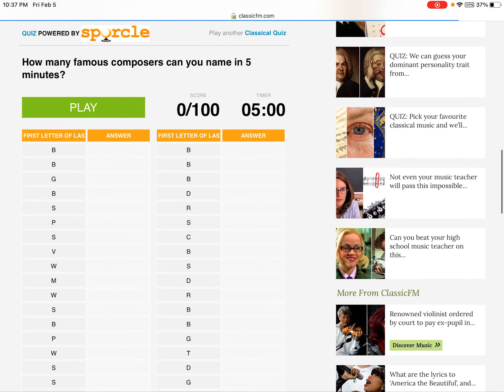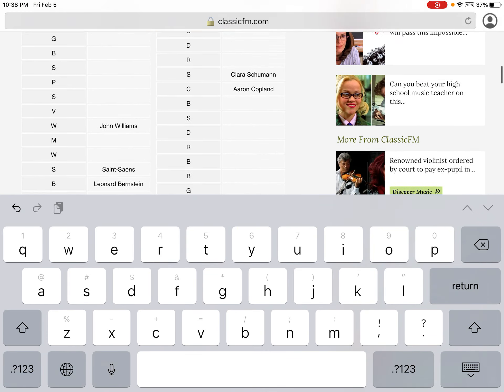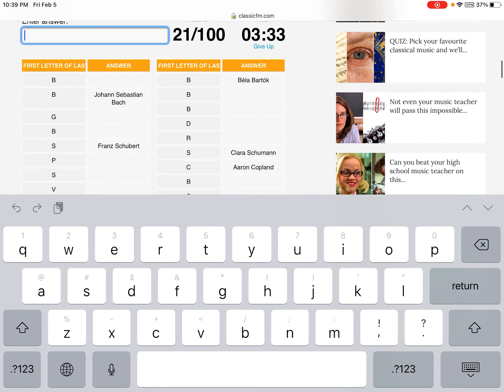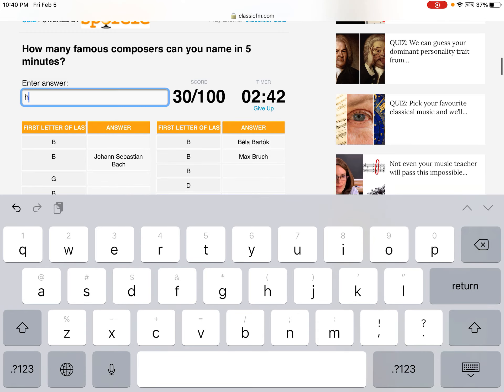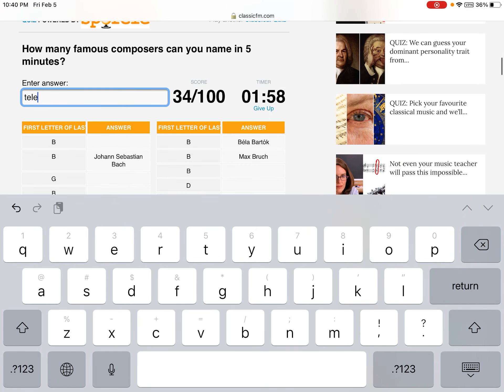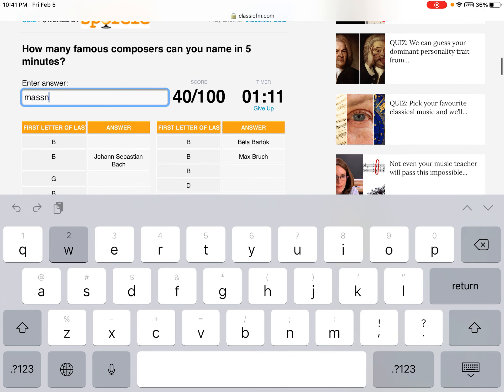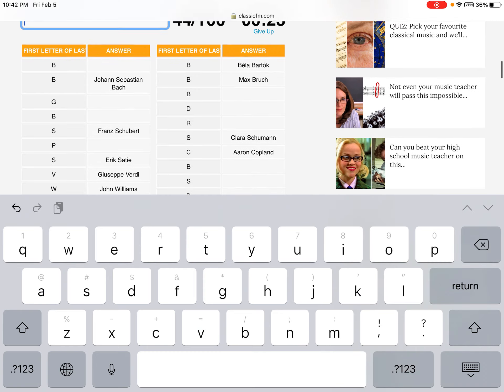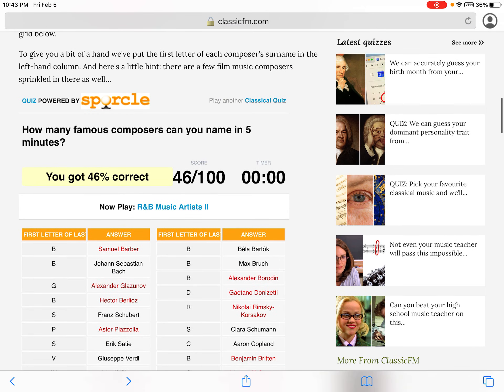Music experiment: How many classical composers can I name In 5 minutes?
Join Piano bandits! Text to me or on discussion page how to join!